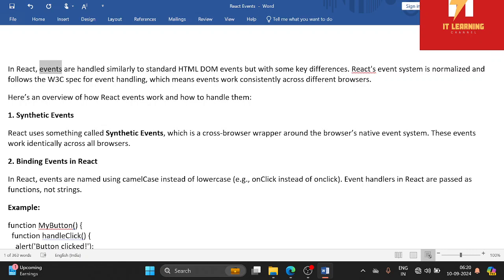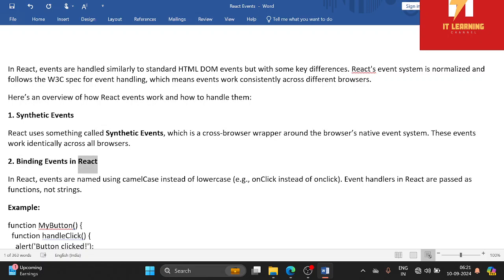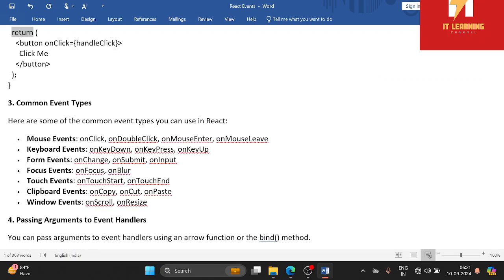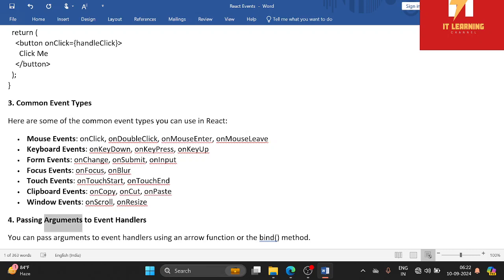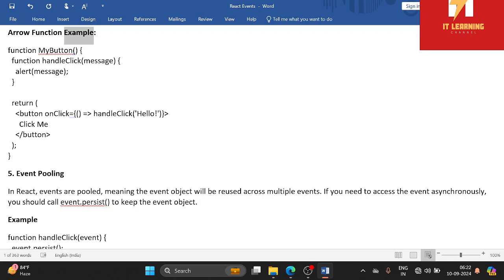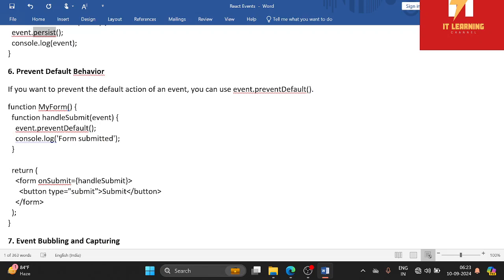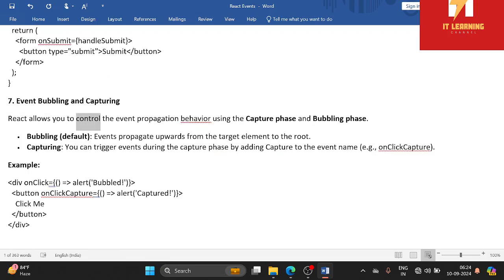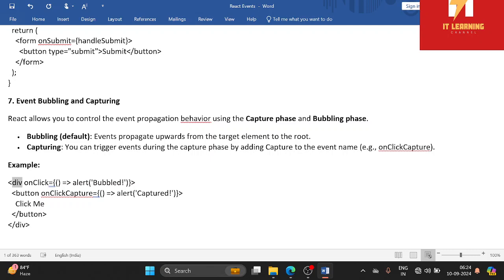What is React Events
In React, events are handled similarly to standard HTML DOM events but with some key differences. React's event system is normalized and follows the W3C spec for event handling, which means events work consistently across different browsers.
Here’s an overview of how React events work and how to handle them: